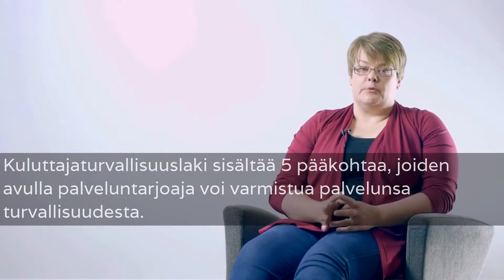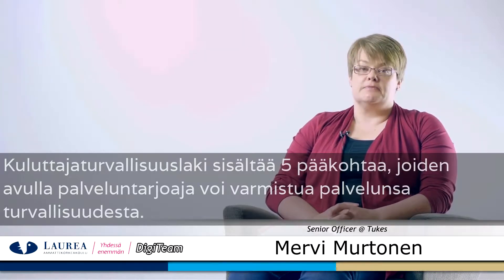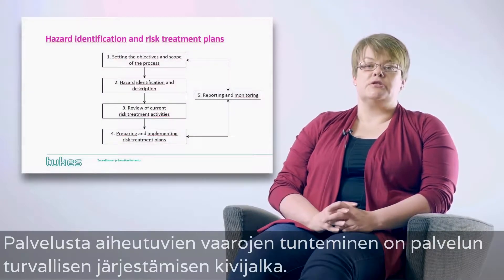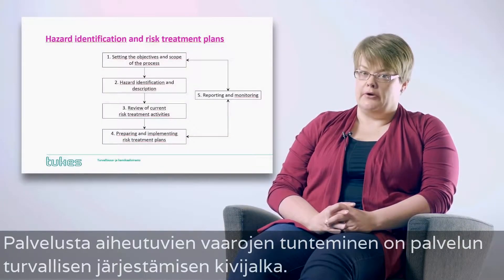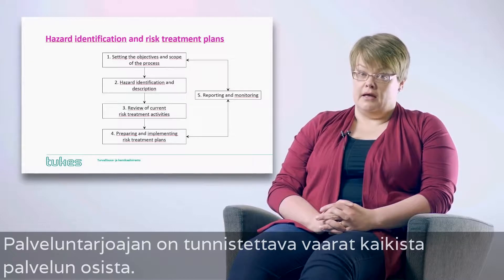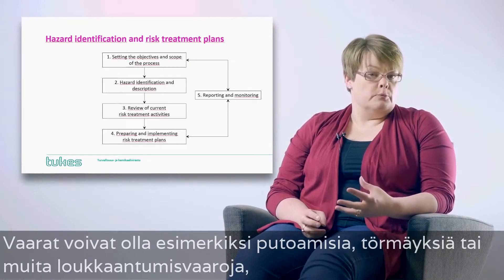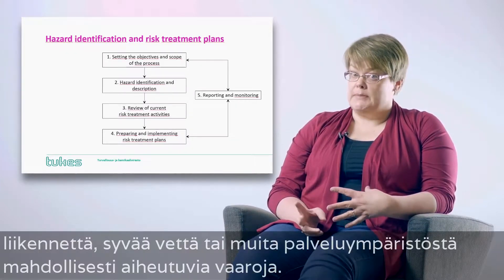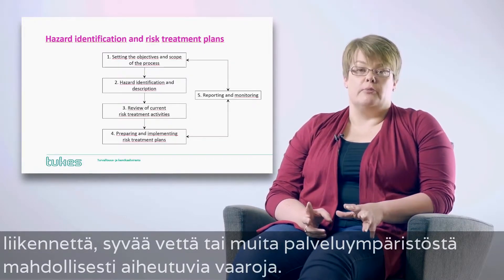6. Vaarojen tunnistaminen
Ylitarkastaja Mervi Murtonen Tukesin kuluttajapalvelut-ryhmästä kertoo viidestä pääkohdasta, joilla palveluntarjoaja voi varmistua palvelunsa turvallisuudesta. Ensimmäinen viidestä on vaarojen tunnistaminen. Video on osa Laureassa kuvattua sarjaa, jossa kerrotaan kulutustavaroiden ja kuluttajapalvelujen turvallisuusvalvonnasta Tukesissa.